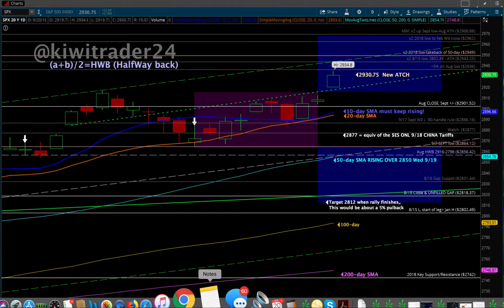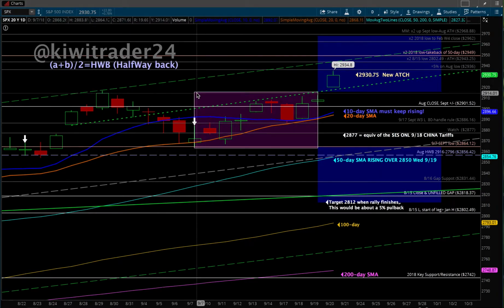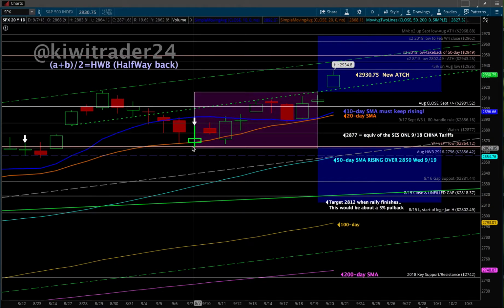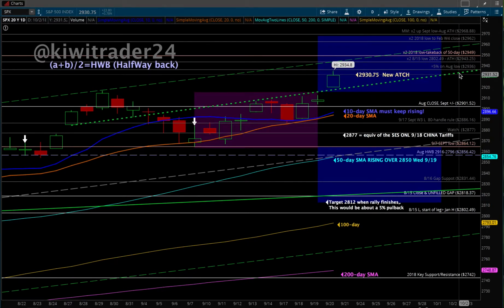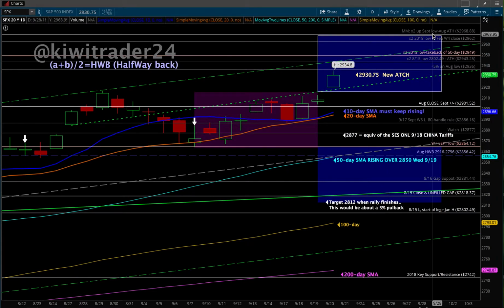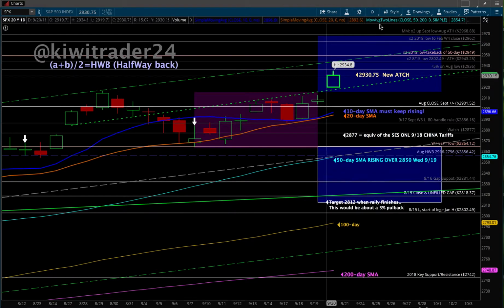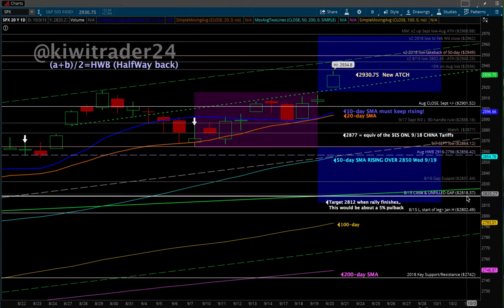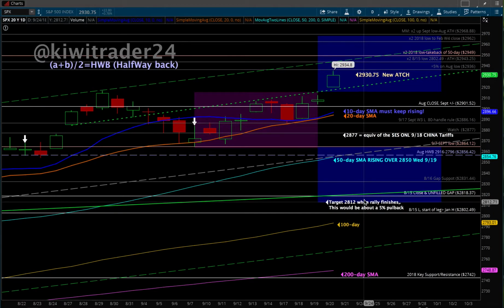$SPX Sept 21 2018 Inverse H&S Breakout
This is a video explaining the INVERSE H&S idea I introduced on Wed 9/19. Then on Thurs 9/20 the breakout began with a move out from under the ATH at 2916.50 set back in Aug. this video explains targets for a move to 2969 then possible correction of 5% back to 2812.